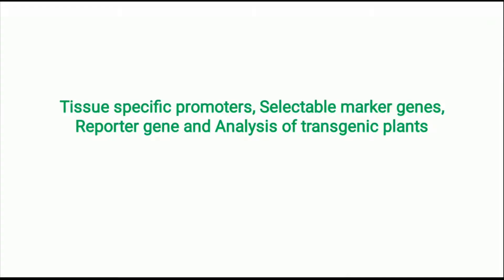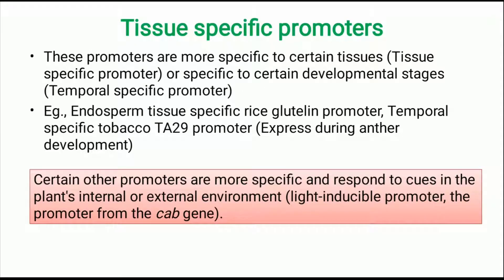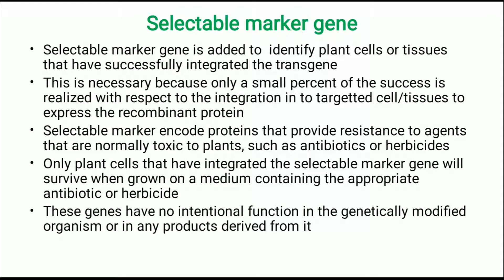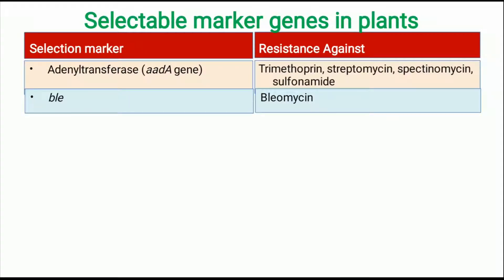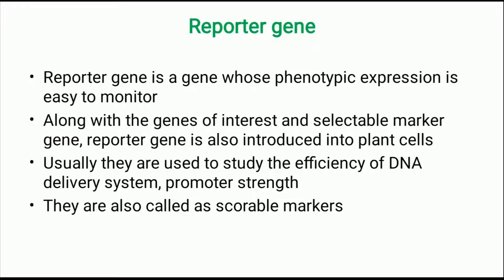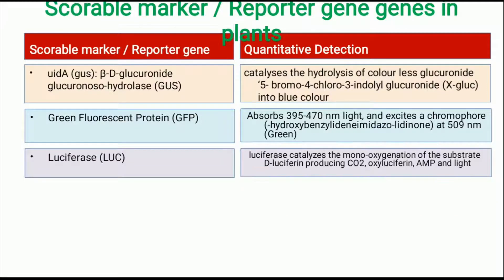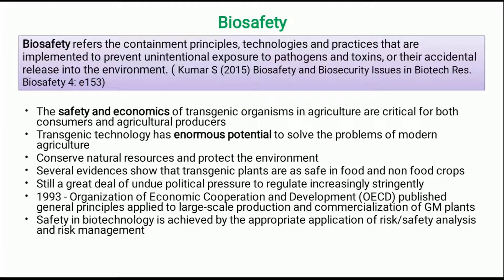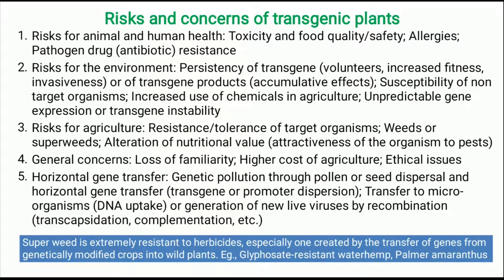Constitutive and tissue specific promoter, Reporter gene, Detection of GM crops and Biosafety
Promoter DNA sequence have the signal which directs the proper binding of RNA polymerase (pol) with accessary proteins, and activates to a form which is capable of transcription
Promoter sequence are unique to specific polymerase of an organism
Two types of promoters
Constitutive promoters
Tissue specific promoters
Constitutive promoters drive the expression of the transgene in all parts of the plant through out its life cycle
Eg., 35S promoter derived from cauliflower mosaic virus (CaMV35S promoter), rice actin promoter and maize-ubiquitin1 promoter

Tissue specific promoters are more specific to certain tissues (Tissue specific promoter) or specific to certain developmental stages  (Temporal specific promoter)
Eg., Endosperm tissue specific rice glutelin promoter, Temporal specific tobacco TA29 promoter (Express during anther development)

Selectable marker gene is added to  identify plant cells or tissues that have successfully integrated the transgene

Reporter gene is a gene whose phenotypic expression is easy to monitor

Biosafety refers the containment principles, technologies and practices that are implemented to prevent unintentional exposure to pathogens and toxins, or their accidental release into the environment. ( Kumar S (2015) Biosafety and Biosecurity Issues in Biotech Res. Biosafety 4: e153)

Super weed is extremely resistant to herbicides, especially one created by the transfer of genes from genetically modified crops into wild plants. Eg., Glyphosate-resistant waterhemp, Palmer amaranthus